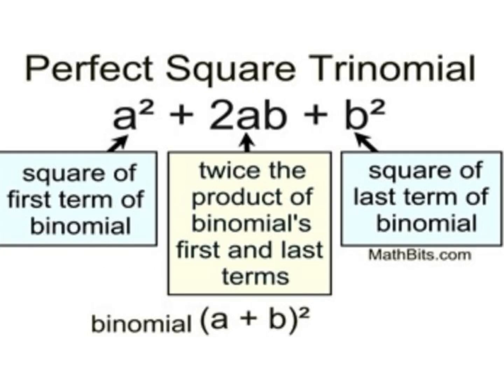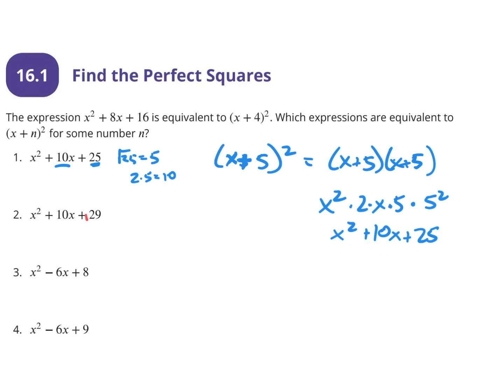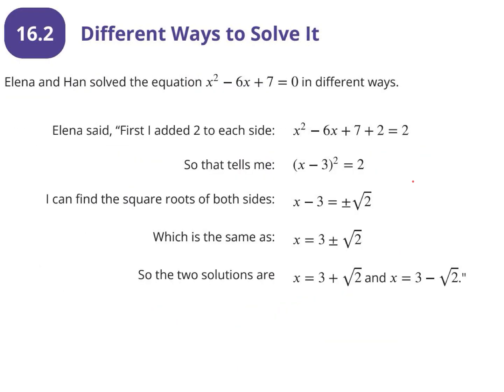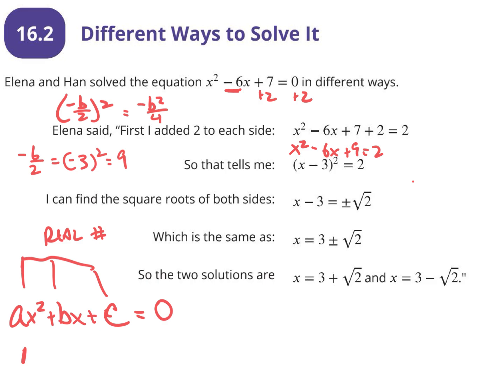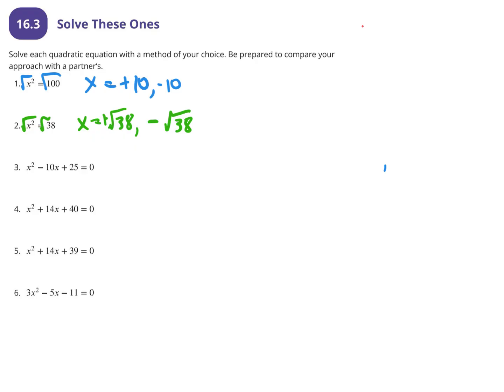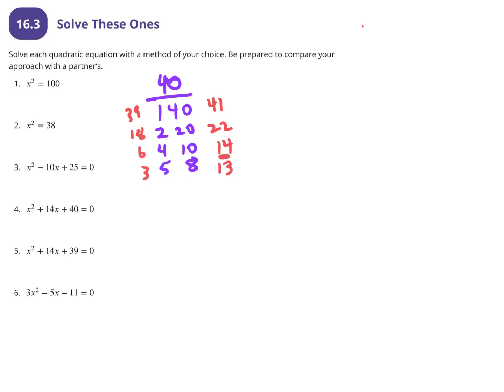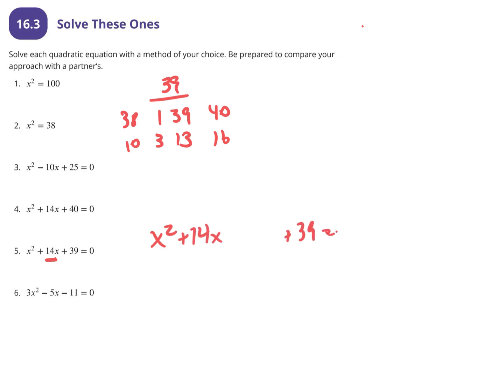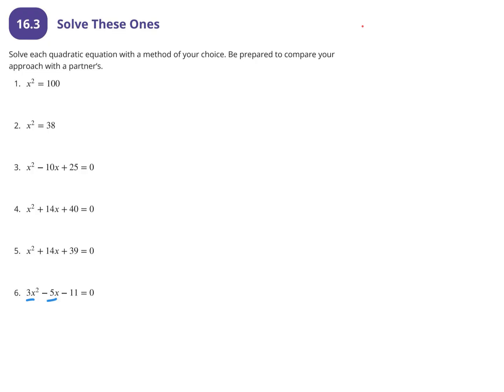4.16+lesson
00:00 Slide 1
00:09 Slide 2
00:26 Slide 3
00:29 Slide 4
02:39 Slide 5
04:30 Slide 6
06:07 Slide 7
07:31 Slide 8
09:24 Slide 9